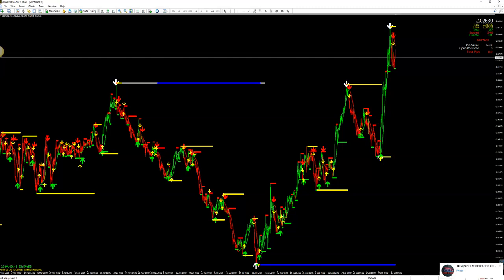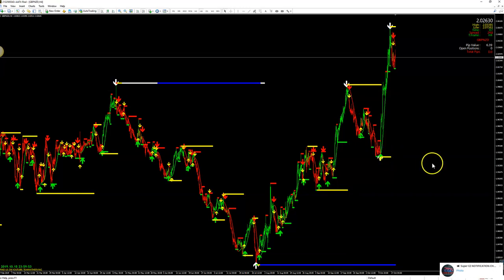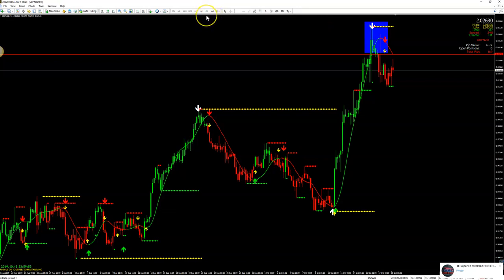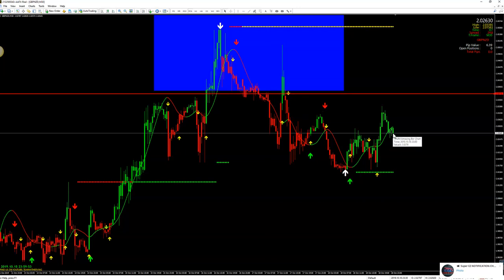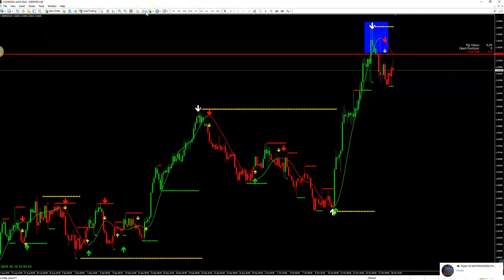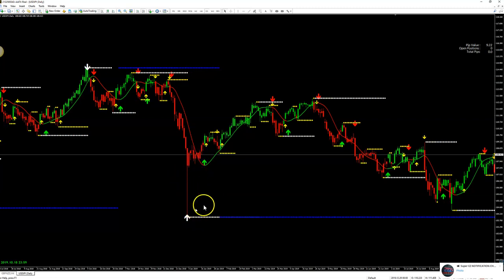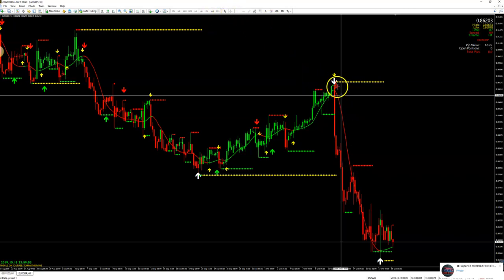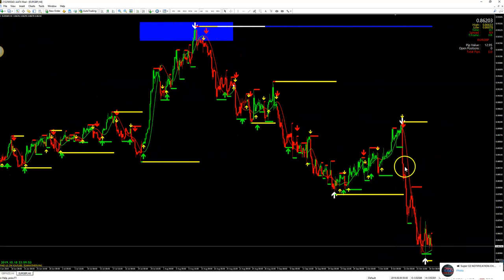TEACHING HOW TO USE TRIPLE ARROW SYSTEM | BEST FOREX SYSTEM IN WORLD | Trading Course STEP BY STEP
In this video TeamWithERVING 📈 the founder of Multiple Time Frame System Shares - TEACHING HOW TO USE TRIPLE ARROW SYSTEM | BEST FOREX SYSTEM IN WORLD | Trading Course STEP BY STEP (MILLENNIAL MONEY) EURUSD, AUDUSD, USDCAD, USDJPY, XAUUSD

My Experience Using Forex, BEST FOREX PAIRS TO TRADE-IN 2023, Support and Resistance Secrets, forex trading for beginners, what is a forex, and how does it work, Elliott wave, Fibonacci, Can You Make a Living from Copy Trading, how to start Forex trading in 2023, how to start trading forex for beginners, how to start trading forex today, how to start forex trading with $100, forex trading for beginners, forex for beginners 2023, forex trading, forex trader, how to count pips, how to scalp, how to use Fibonacci, forex strategy, how to make money online, How to trade higher time frames in forex, how to trade 4 hours in Forex, Outlook forex analysis, Best weekly forex forecast, how to trade multiple time frame in forex, How to use RSI indicator

Day trader you are or any type of trader, you can benefit from our weekly outlook. We use advanced analysis techniques to trade the market and after this, we look for potential opportunities and target areas for the coming week and the weeks ahead, Using Multiple Time Frame System, forex trading for beginners, forex scalping strategy,  TWE forex system, scalping forex, forex trade, forex market hours, forex exchange, how to access the forex market, forex trading app, forex trading tutorial, what is forex trading and how does it work, forex market live

We also cover whether to draw in lines or zones when identifying support and resistance levels and also whether to draw in your support and resistance through the candle closes or candle wicks. trend lines, trading strategy, trading strategies, moving average, exponential moving average, price action, day trading, candlestick patterns,  best candlestick patterns,  candlestick chart, candlestick analysis, basics candlestick chart patterns, best time frame for swing trading, Super ez best time frame in forex, swing trading strategies, how to find support and resistance levels, forex indicators, forex day trading